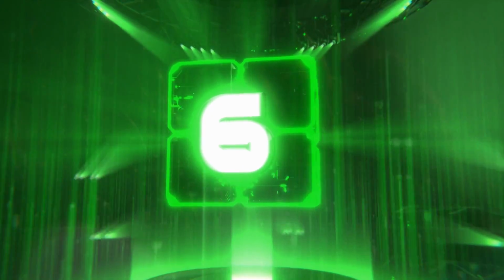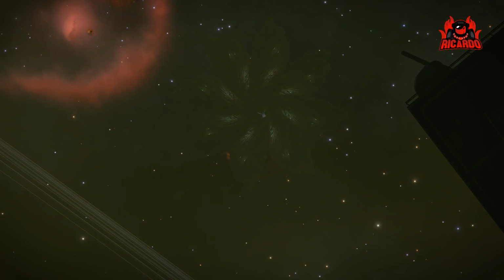Elite Dangerous My Top 10 Thargoid Encounters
The Thargoids have been with us in the game for a while now and while we wait for the other shoe to drop with Content from Frontier I thought I would list MY top 10 Thargoid in-game experiences
Here we include Thargoid interdictions, Thargoid base attacks, alien artefacts,  Thargoid crash sites, the thargoid map room and more

Wanna Chat?

Elite: Dangerous or Elite 4 is a space adventure, trading, and combat simulation video game developed and published by Frontier Developments played on PC, Mac and Xbox one and is the fourth release in the Elite video game series Piloting a spaceship, the player explores a realistic 1:1 scale open world galaxy based on the real Milky Way, with the gameplay being open-ended. The game is the first in the series to attempt to feature massively multiplayer gameplay, with players' actions affecting the narrative story of the game's persistent universe, while also retaining single player options. It is the sequel to Frontier: First Encounters, the third game in the Elite series, released in 1995. Re-conceptualized by David Braben. Starting a few years back as the Elite dangerous Kickstarter campaign a strong community has now grown around the Elite universe. elite dangerous thargoids sci-fi preview 2.4.
check out the hotfixes that predate Elite: Dangerous hearts invasion basilisk medusa